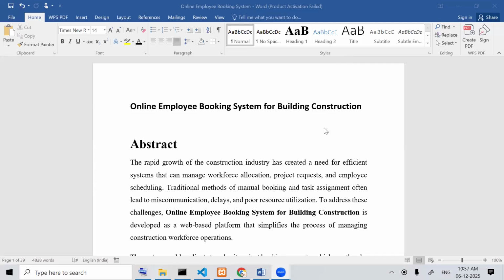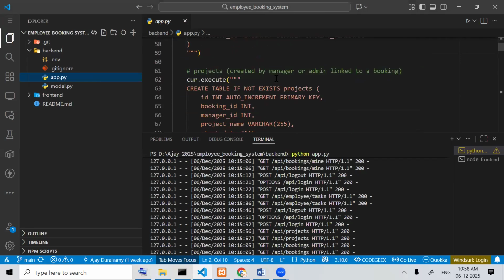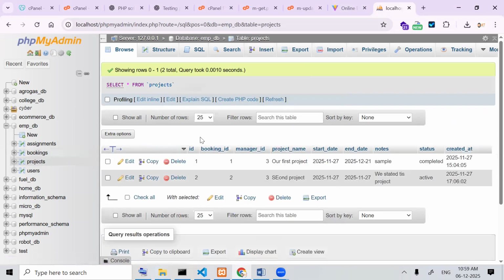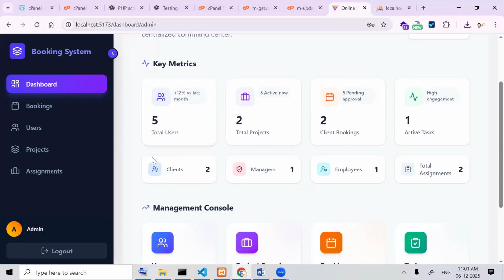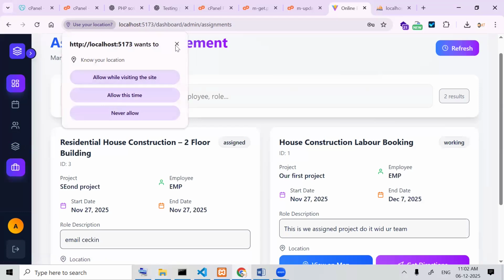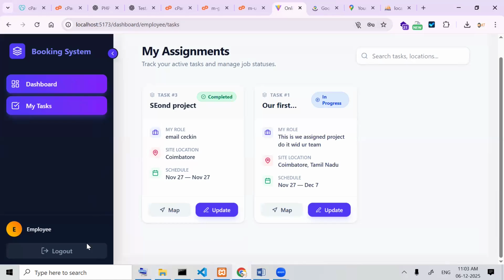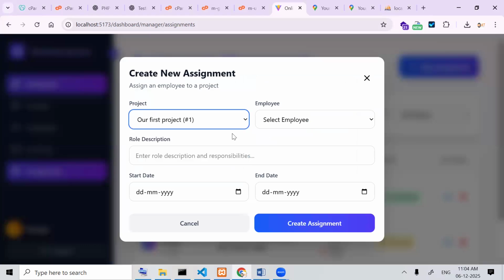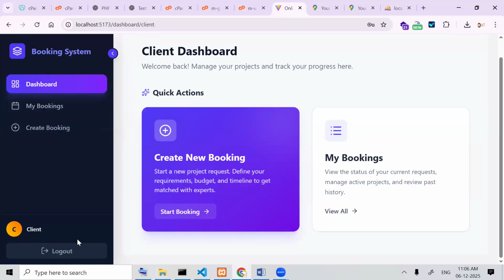Online Employee Booking System for Building Construction || Python With React+ Vite || MySQL